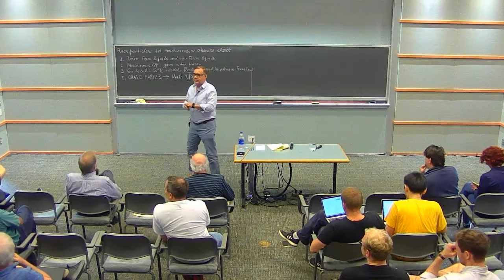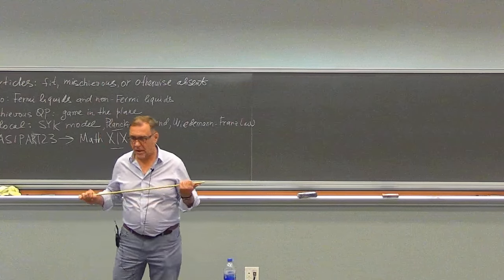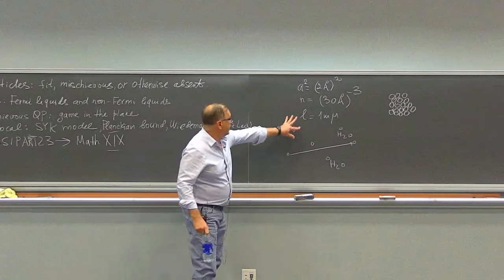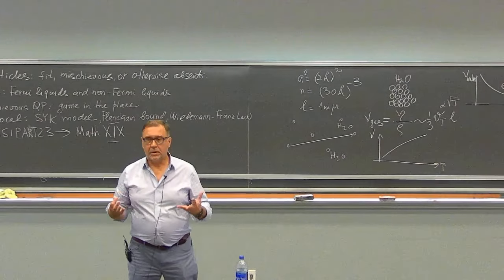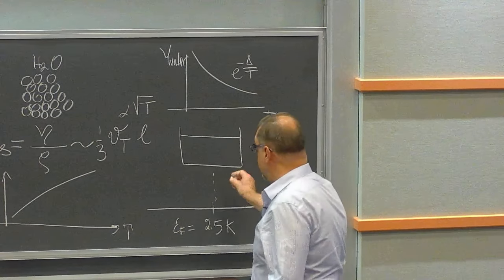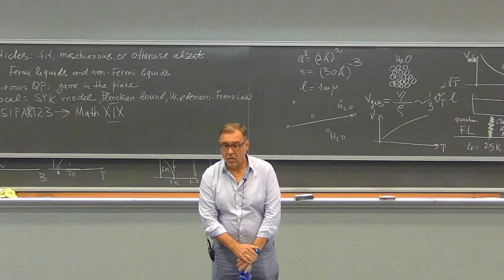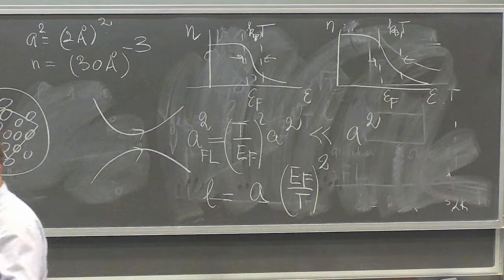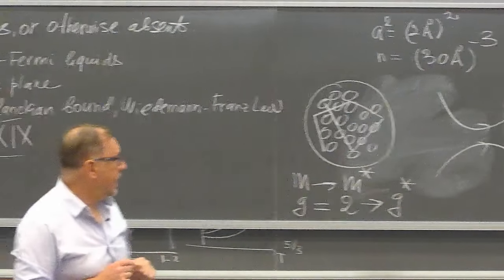Quasiparticles: fit, mischievous, or otherwise absent ▸ Dmitrii Maslov (Florida)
The purpose of these Blackboard Talk lunches is for the science of one program to be explained to the other KITP program participants. These talks lead to cross program communications that work towards our goal of maintaining the unity of theoretical physics.